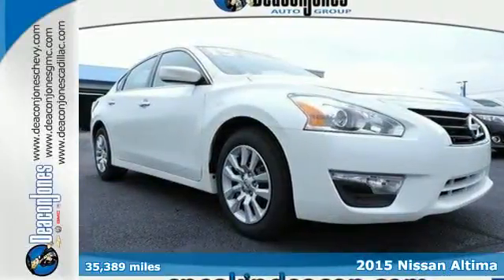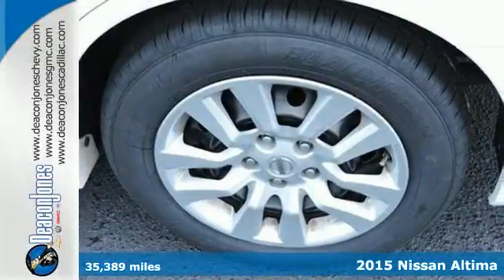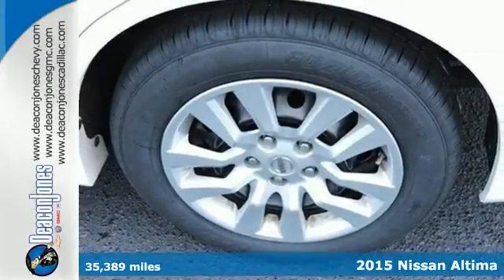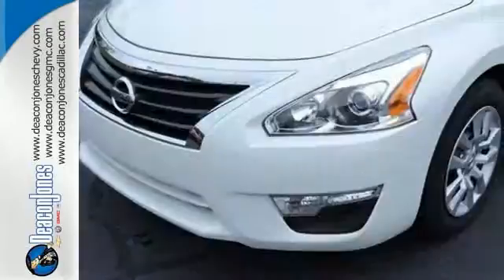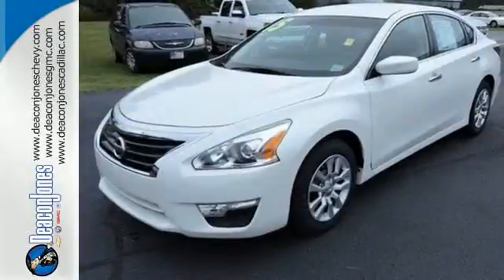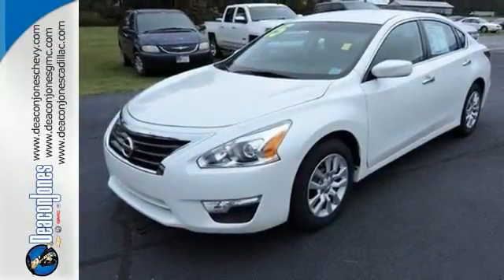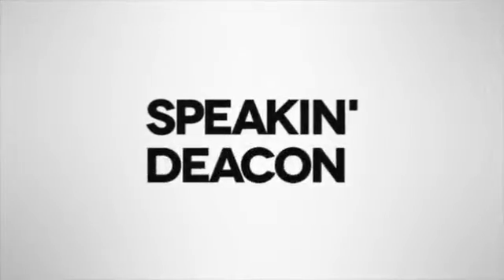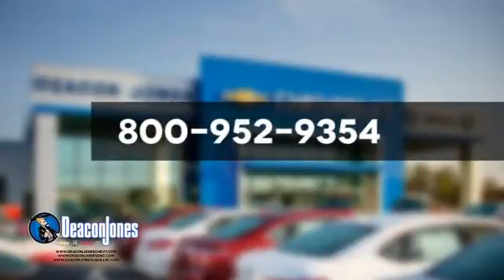2015 Nissan Altima Smithfield NC Selma, NC SA6741 - SOLD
Year: 2015
Make: Nissan
Model: Altima
Trim: 4dr Sdn I4 2.5
Engine: 2.5L 4 Cylinder Engine
Transmission: AUTOMATIC
Color: SOLID WHITE
Mileage: 35389
Stock #: SA6741
VIN: 1N4AL3AP5FN318755
CARFAX 1-Owner. 2.5 trim. FUEL EFFICIENT 38 MPG Hwy/27 MPG City! CD Player, Bluetooth, iPod/MP3 Input. CLICK NOW! KEY FEATURES INCLUDE: iPod/MP3 Input, Bluetooth, CD Player. MP3 Player, Remote Trunk Release, Keyless Entry, Steering Wheel Controls, Child Safety Locks. EXPERTS ARE SAYING: Impressive acceleration and fuel economy with either engine; strong crash test scores; satisfying ride and handling balance; capable and user-friendly electronics; above-average cabin quality. -Edmunds.com. Great Gas Mileage: 38 MPG Hwy. SHOP WITH CONFIDENCE: CARFAX 1-Owner BUY FROM AN AWARD WINNING DEALER: Choose from thousands of preowned vehicles at Deacon Jones. Deacon Jones opened his first used car lot in 1974 in Princeton, NC and has offered quality preowned vehicles to Johnston and surrounding counties for 34 years. Find domestics and imports- something to fit everyone's budget. Financial Hardships? Give Deacon Jones the opportunity to help you reestablish your credit. We look forward to assisting you with your next vehicle purchase. Eastern N.C.'s Largest Volume Dealer. Pricing analysis performed on 10/28/2015. Fuel economy calculations based on original manufacturer data for trim engine configuration. Please confirm the accuracy of the included equipment by calling us prior to purchase.

Address:
1115 North Bright Leaf Blvd